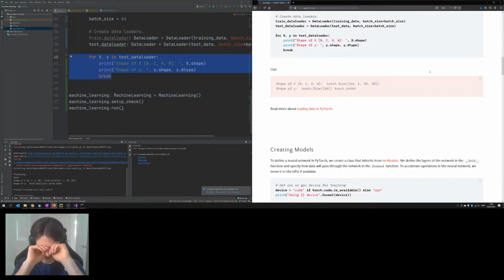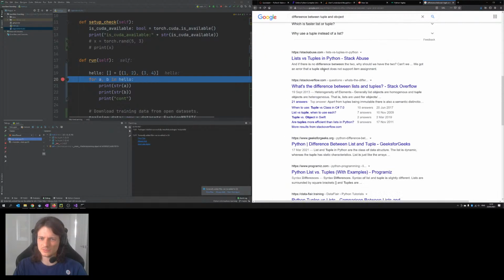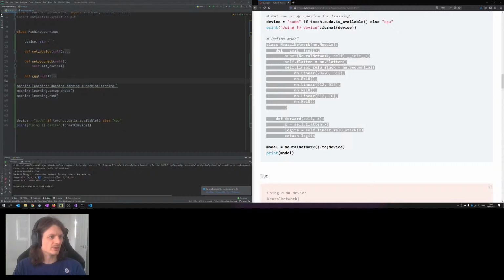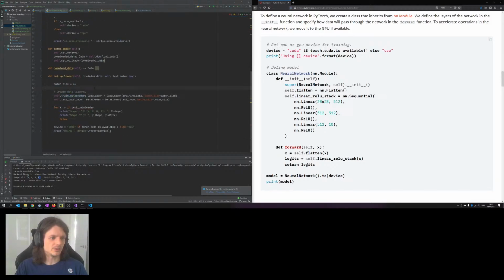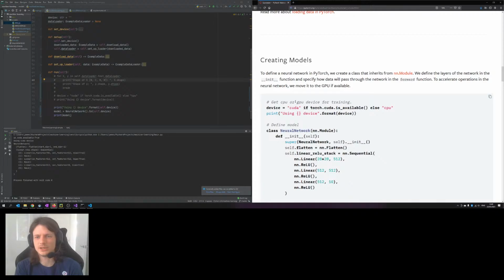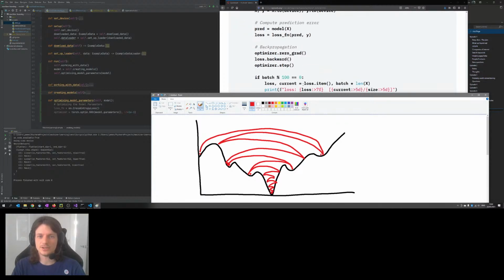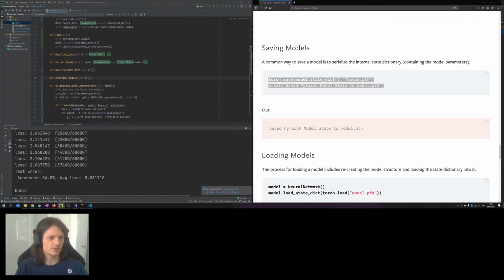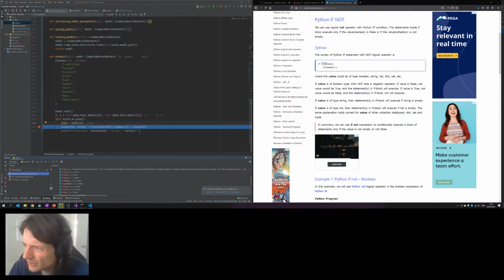Bio engineering - Ep 9.1 - Live learning - Machine learning with biology in mind (PyTorch)